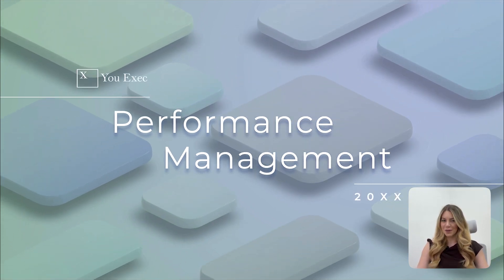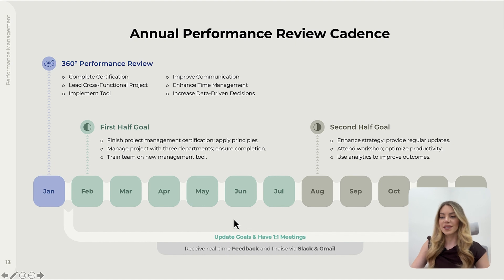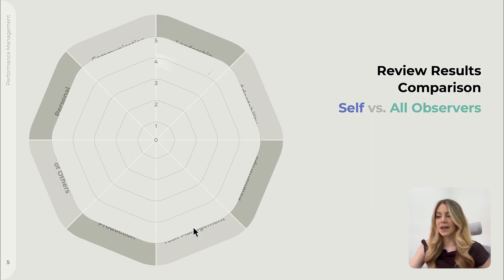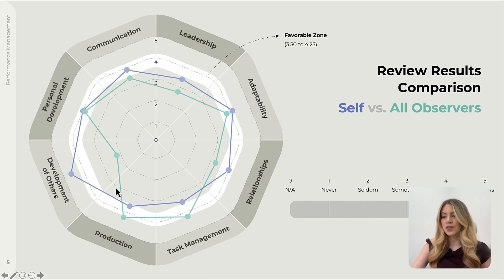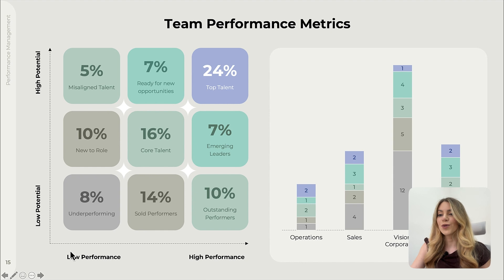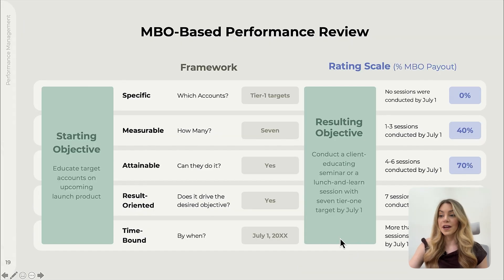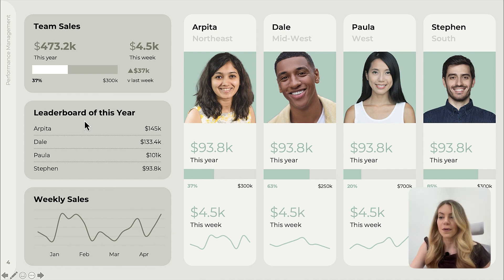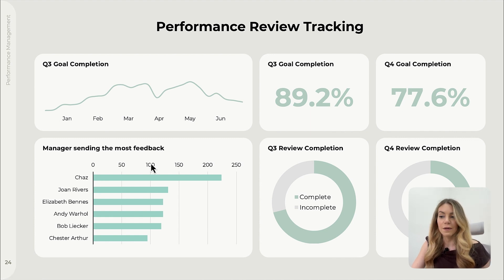Understanding Performance Management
How to tap into an organization’s talent potential and elevate its team performance? In spite of sound business strategies, many organizations can still struggle to maintain productivity and engagement due to the lack of effective performance management systems. This bottleneck can be addressed by performance management tools such as 360-degree reviews, team performance matrices, MBO appraisals, 30-60-90-day reviews, and performance scorecards. These tools not only provide quantifiable insights into individual and team performance, but also promote accountability and encourage continuous improvement from both managers and their reports.

Strong performance management strategies lead to better organizational transparency within and between teams, higher team morale, and employees who are more motivated to optimize their biggest strengths. As a result, businesses experience increased operational efficiency, higher employee retention rates, and sustained competitive advantage. This culture of excellence not only drives individuals to maximize their skillsets, but also inspires collective success across the board. Watch until the end to learn more!